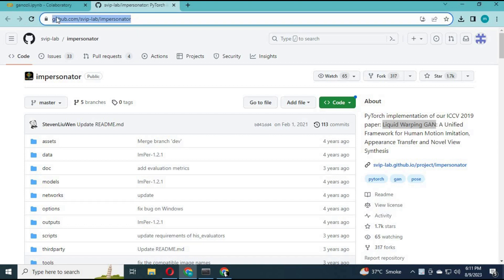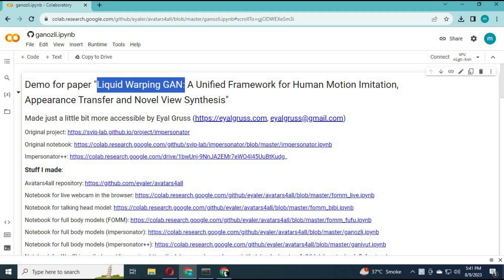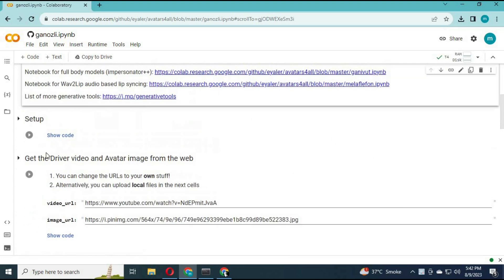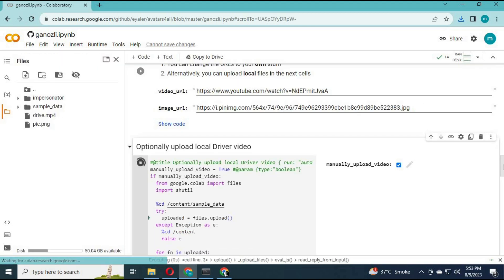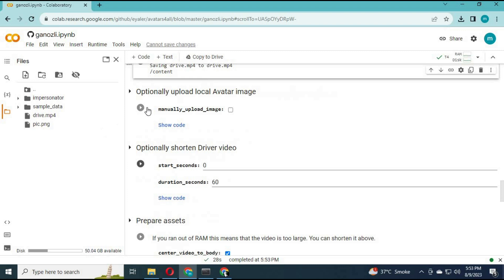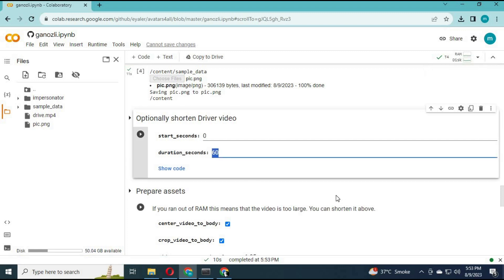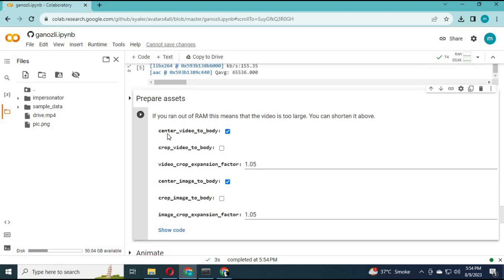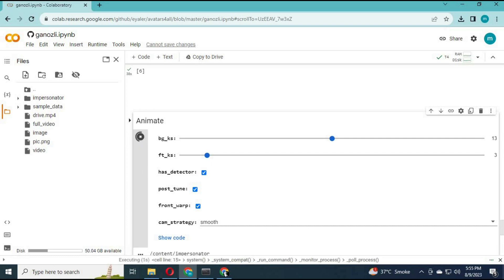Unlocking the Future of Visual Art: LiquidGAN Magic in Whole Body Moving Pictures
Make any full body picture to move like your given video . just upload a video and picture and see the magic of Liquid Gan Wrap